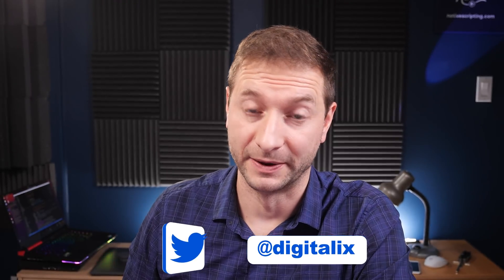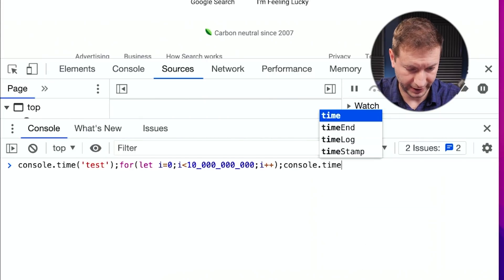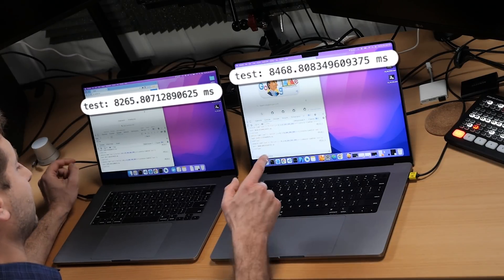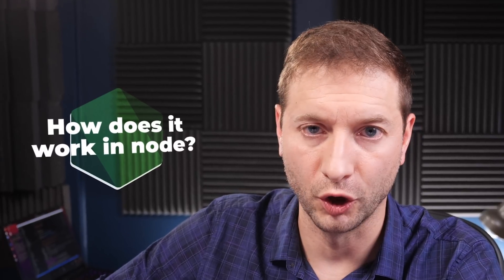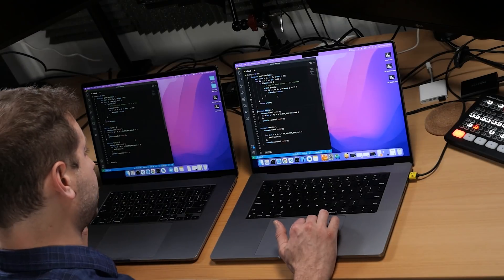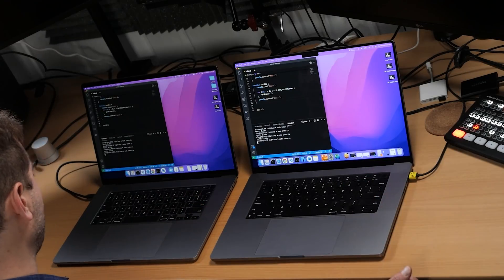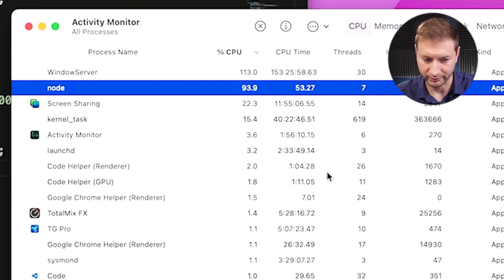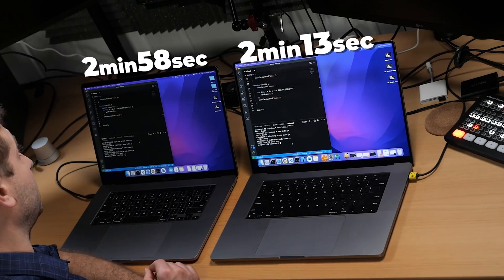Why Intel MacBook BEAT M1 Max in this JavaScript test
Why is this JavaScript code running faster on the MacBook Pro with the Intel Core i9 chip instead of on the new MacBook Pro with the M1 Max chip?

🏫 FREE COURSES